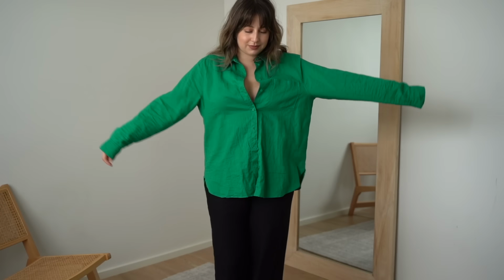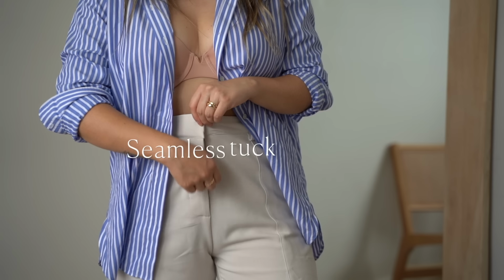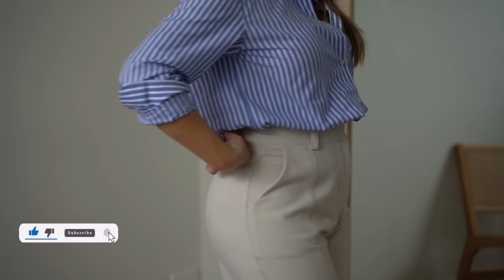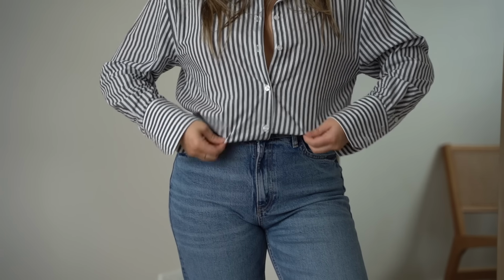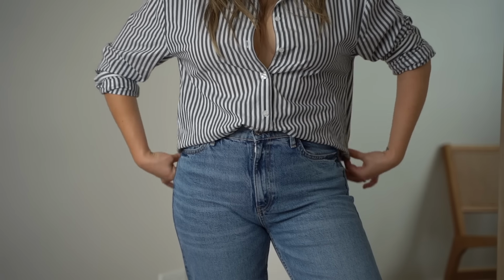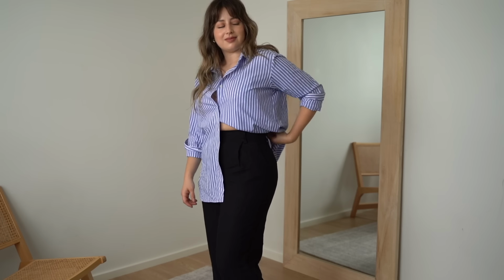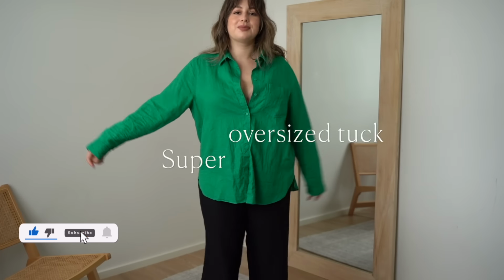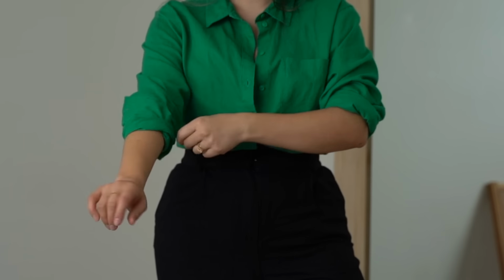How to tuck in an oversized shirt in 4 different ways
Some of the pieces I show you are PR products. I only accept and show PR products that I genuinely like, and I am in no way contracted to talk about anything or promote any product unless it's disclaimed.

I pay a monthly subscription and it is great. Get a free 60-day trial using this
If you need a reference, I am 5'4 and wear a size AU 10-12 US 8